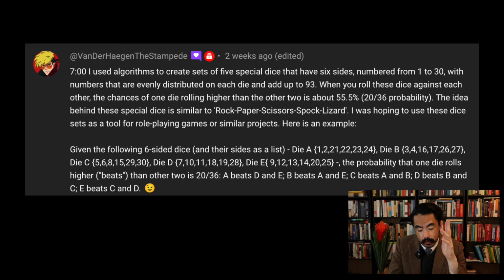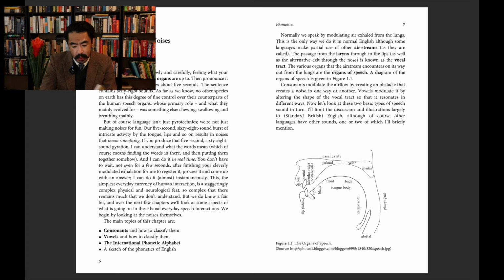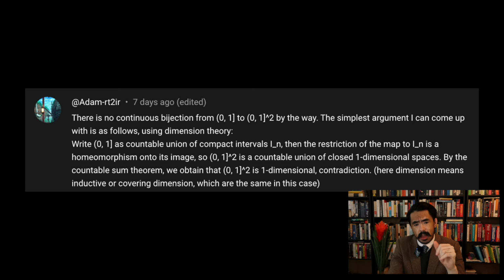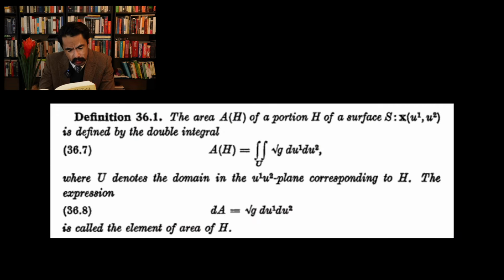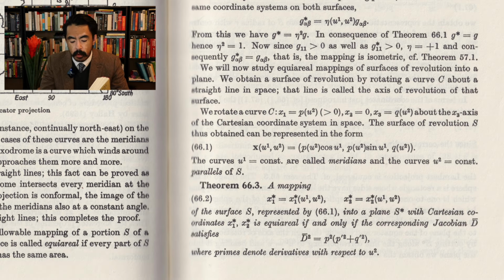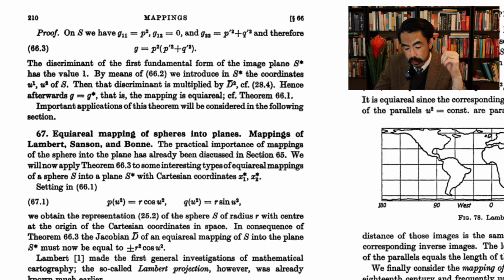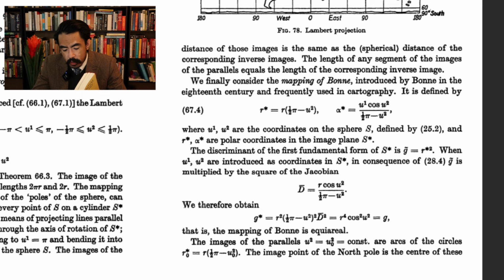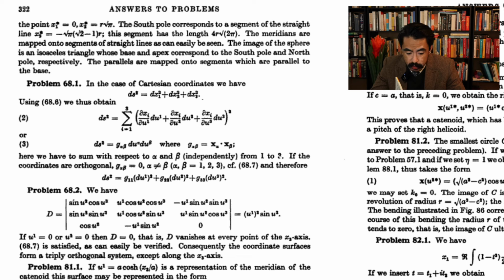Equiareal Mappings Differential Geometry Reading Stream Ep. 28 (w/ Proofs + Problem Solutions!)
DM me math memes on IG @anthonymakesvideos
Find links to my YouTube content recycled on X @anthonymksvids